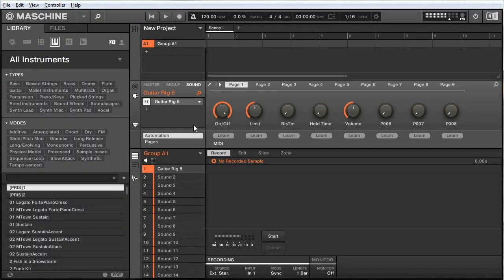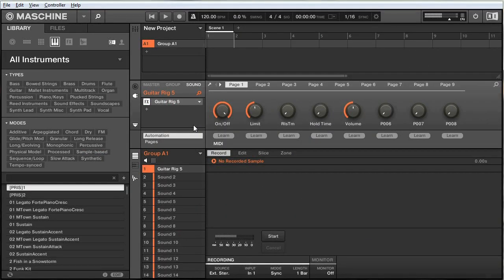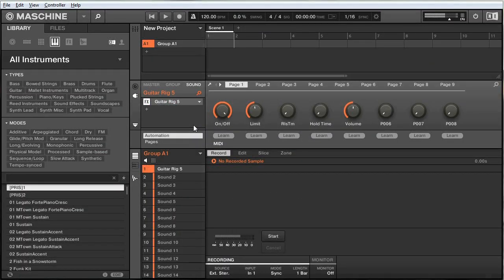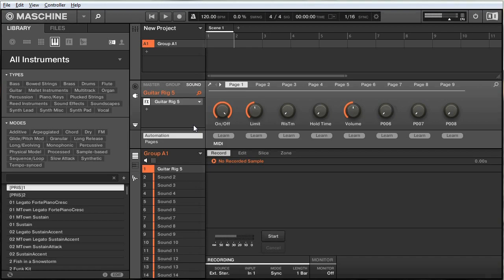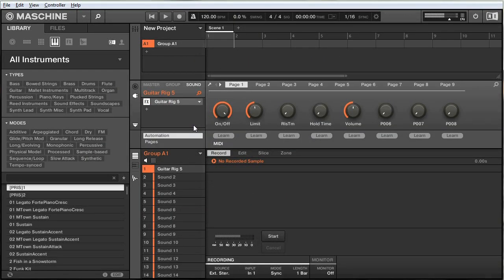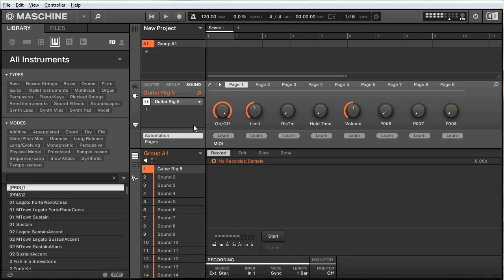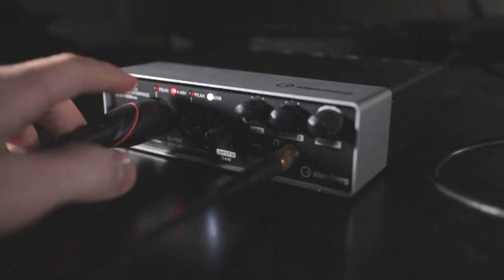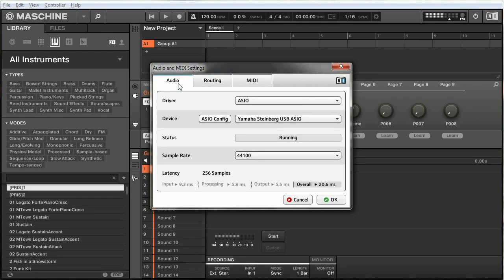Understanding and Setting Up an External Audio Interface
In this video, I cover a more general music production topic: external audio interfaces. After explaining how they work, I talk about why they are beneficial to Maschine users, as well as how to set one up with the Maschine software.

External audio interfaces connect to your computer and take care of analog/digital conversion. This allows inputs (mics, turntable, etc) to be recorded and outputs (speakers, headphones) to be heard. The interface also hosts a variety of connections that aren't found on a basic computer sound card. These connections, including XLR, 1/4", and MIDI, open up countless possibilities.

Although an external interface isn't a necessity, it makes the recording and playback processes much easier and more stable. If you're really into sampling, an interface will let you record vinyls, microphones, and other sources with ease. Plus, the higher-quality preamps with Phantom power will let you use high-quality microphones for recording instruments, vocals, or anything else.

Setting up the interface is as easy as opening up the Audio and MIDI Settings tab within Maschine. Here, you can select your device, change buffer sizes and sample rates, and assign inputs and outputs.